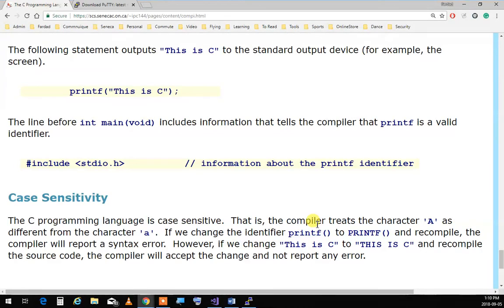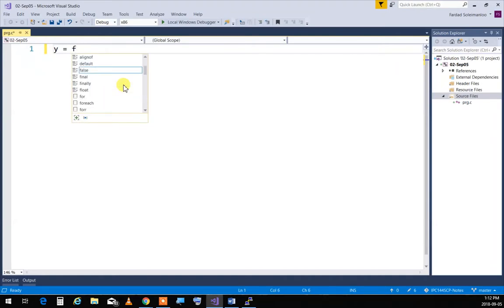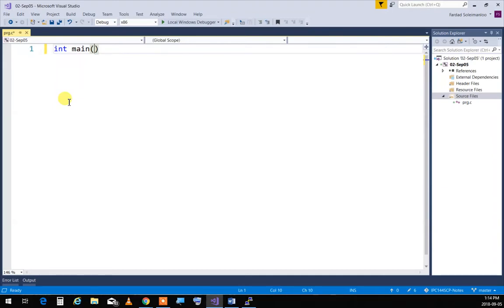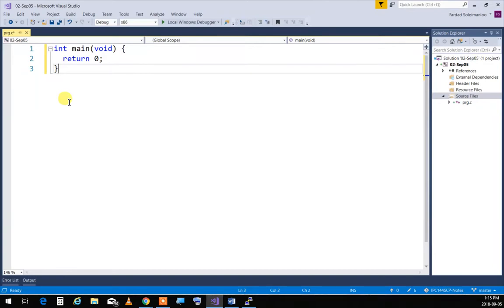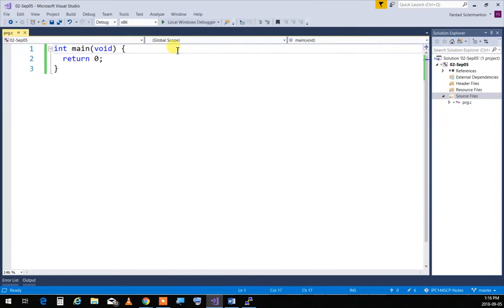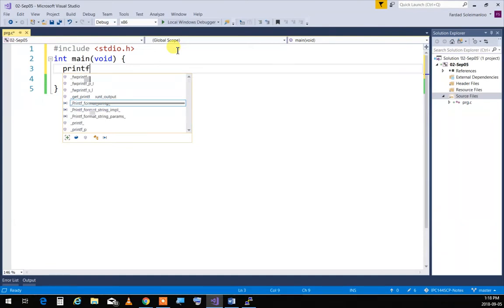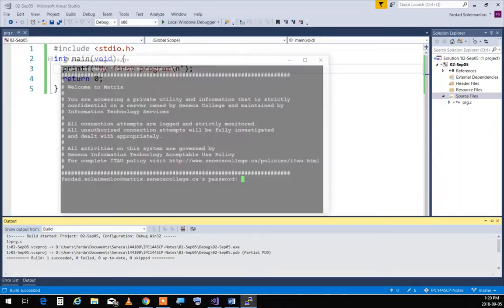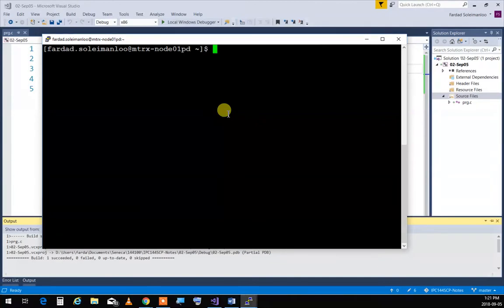IPC144 - SCP Week1 Part 2, Computers, information, compilers